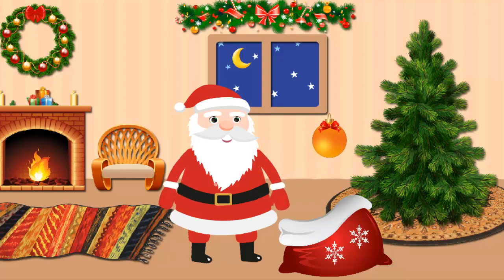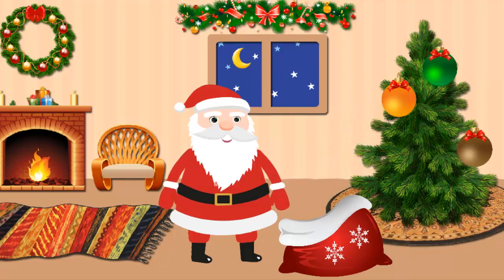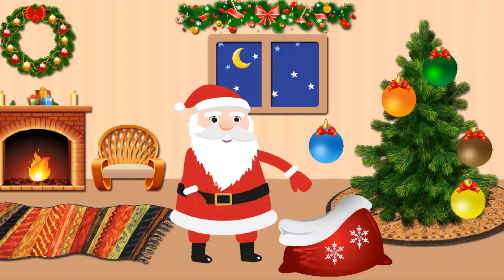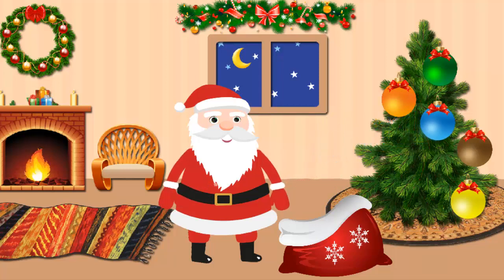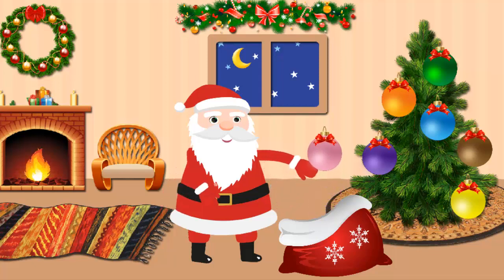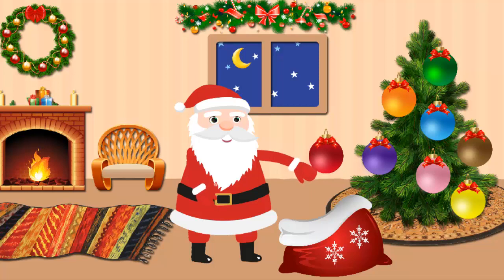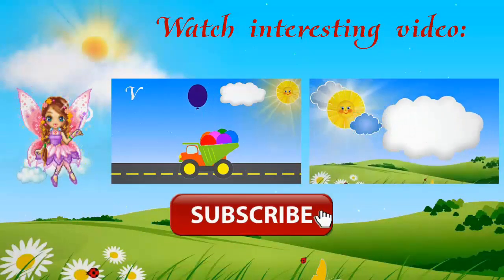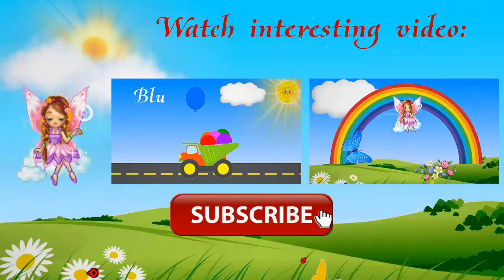Merry Christmas cartoon for kids, Santa Claus decorate New year tree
Welcome to kind fairy kids channel!
You can find here many interesting cartoons for children, learning for kids, interesting learing games and many more.
Watch interesting videos for kids, kids animation and enjoy! ;-)